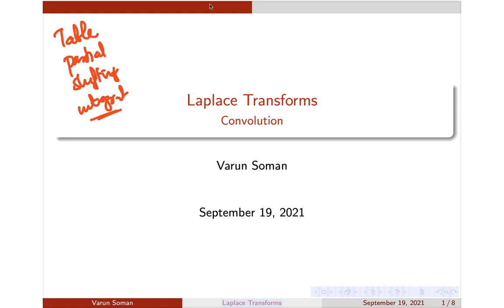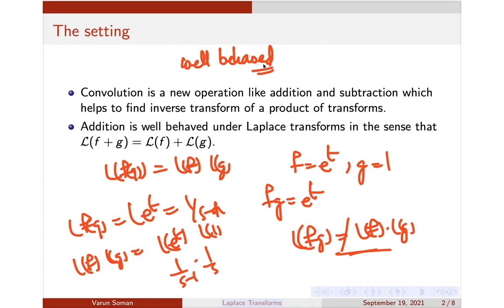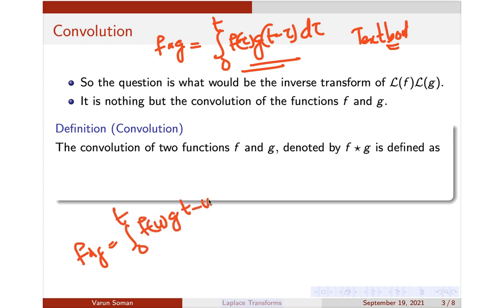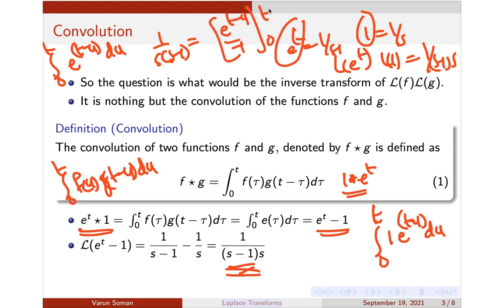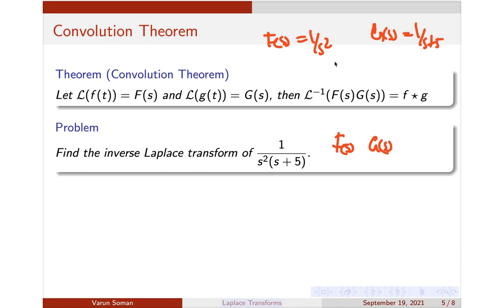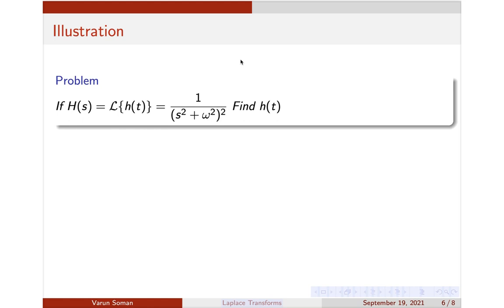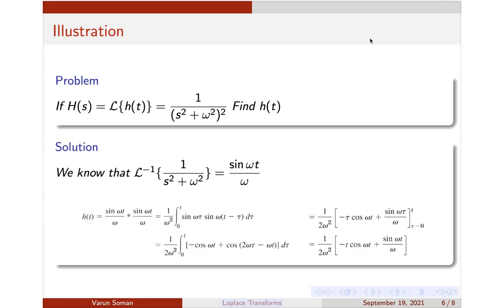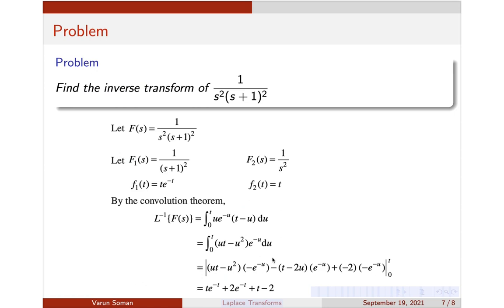MAT 102-Module 4-L5-Convolution